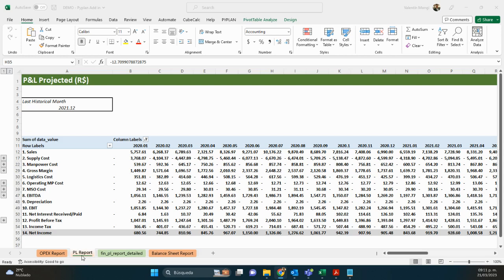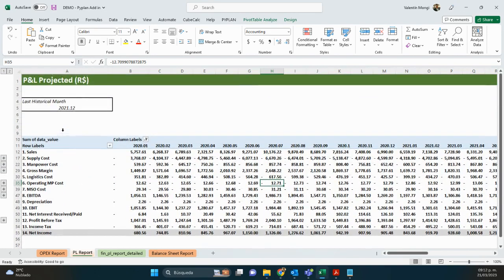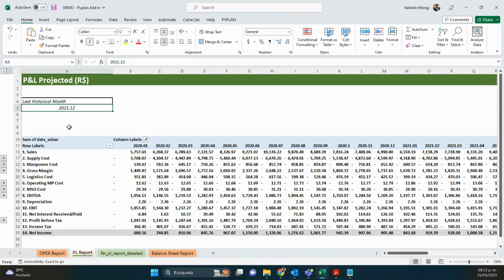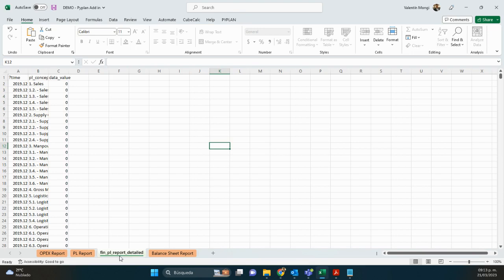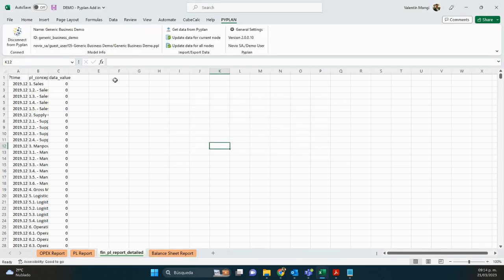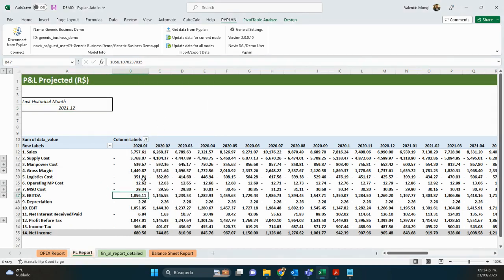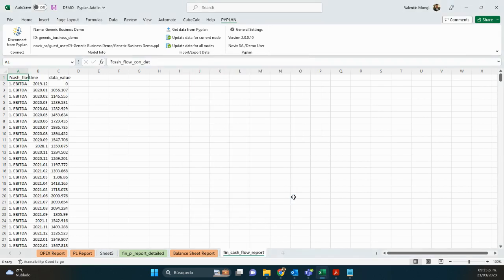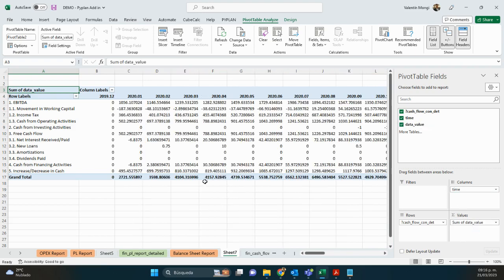DEMO Pyplan Add in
Check how Pyplan results can be dynamically linked with Excel!